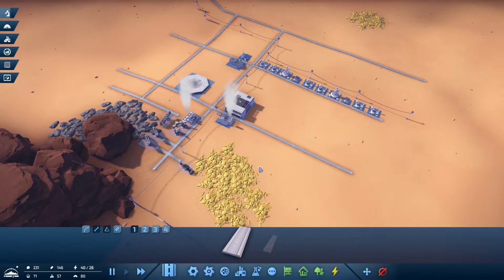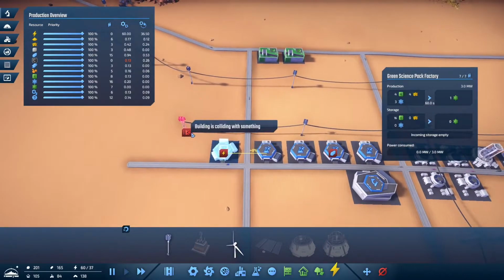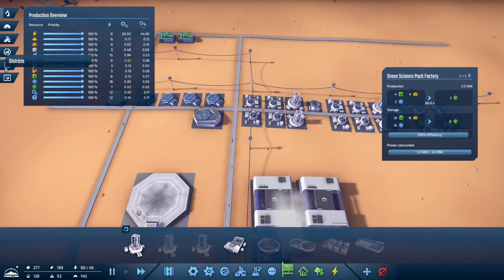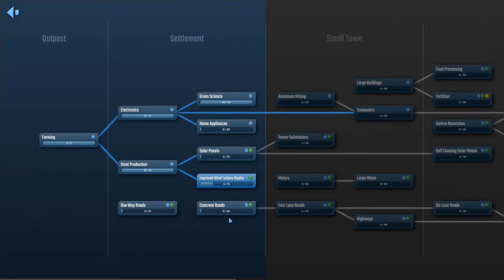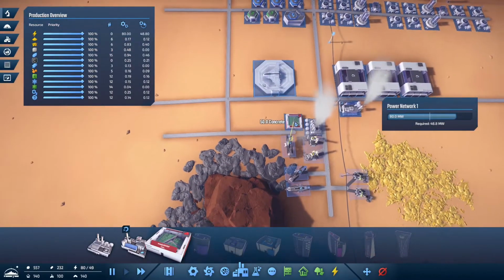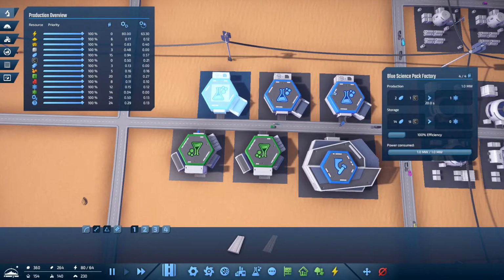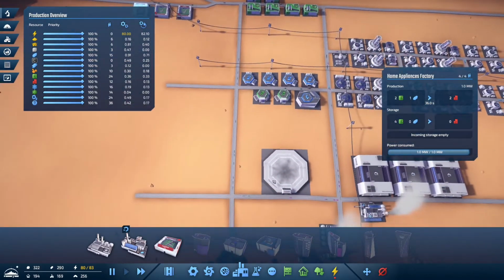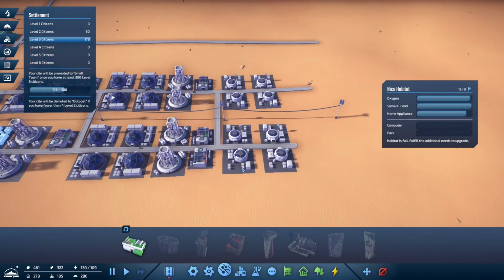InfraSpace! She Blinded Me With Green Science! (#2)